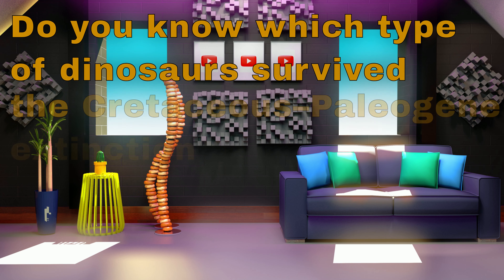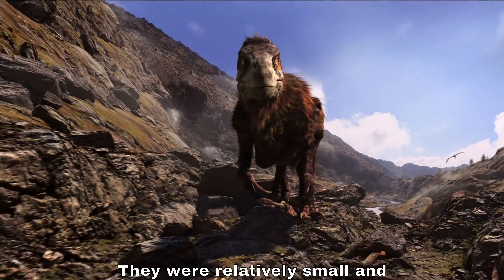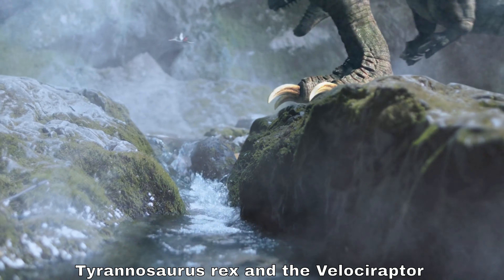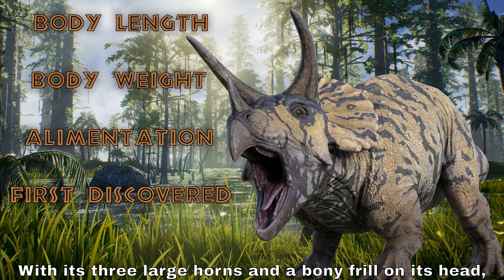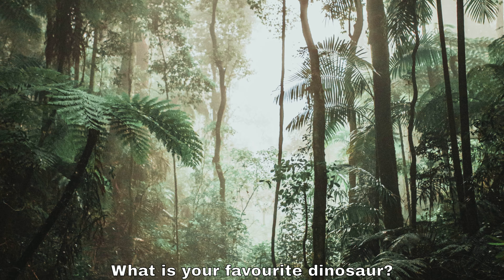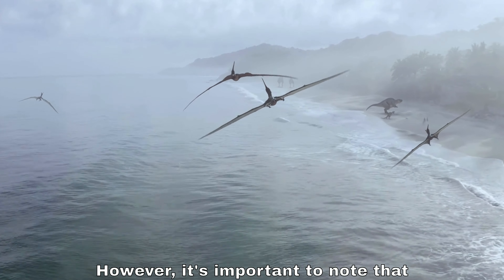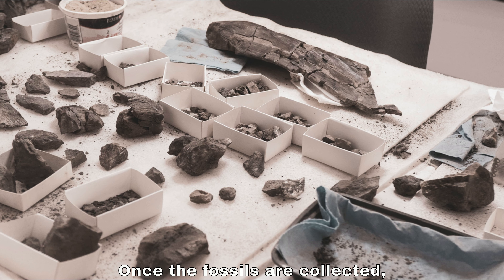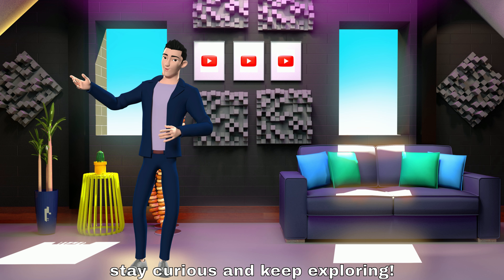Dinosaurs - What happened during and after the Mesozoic Era? | Educational Video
In this video, we're going to explore the Mesozoic Era.  We'll discover the different periods – Triassic, Jurassic, and Cretaceous – and meet the dinosaurs that lived during those times.
Ever wondered why dinosaurs disappeared? We'll explain the reason and learn about the paleontogoly.